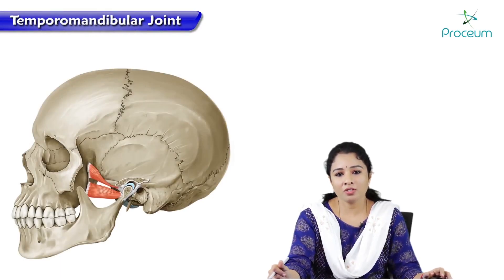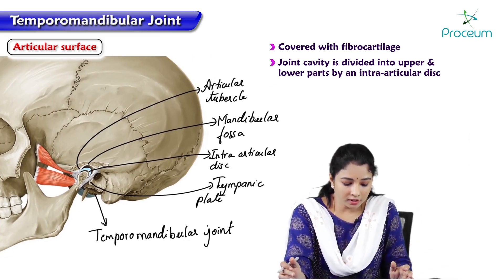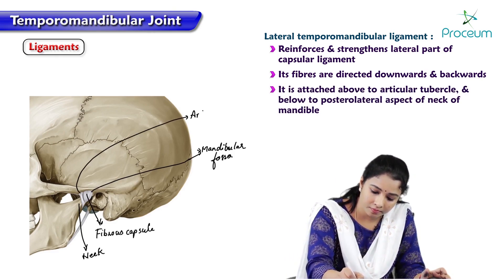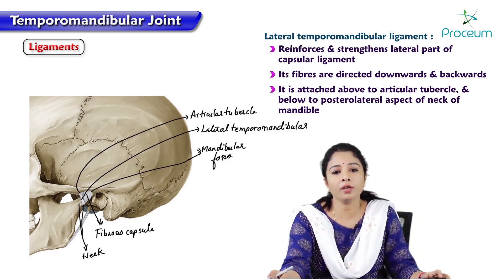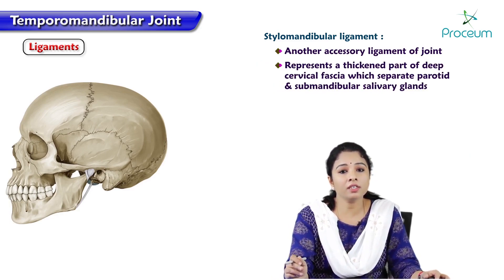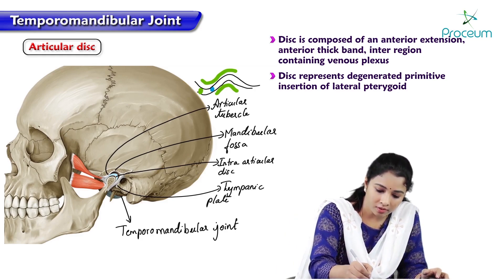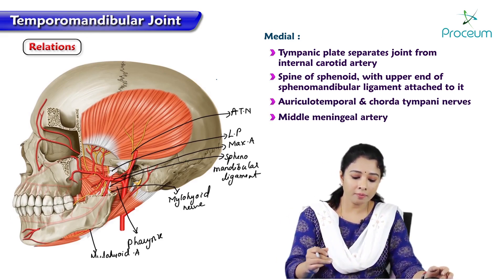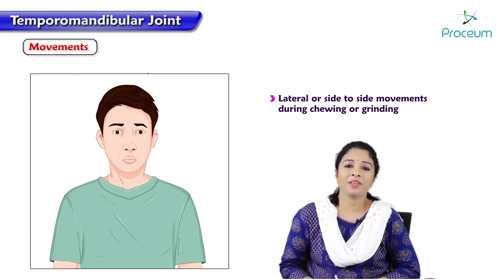Temporomandibular Joint | TMJ Anatomy | Mandibular Joint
 Temporomandibular joint is a bicondylar synovial joint.
 The articular surfaces of the bones are covered by fibrocartilage (not hyaline), hence it is considered as atypical synovial joint.
 It has two (superior and inferior) synovial cavities divided by an articular disk.
 There is an upper gliding joint between the articular tubercle and mandibular fossa above and the articular disk below where forward gliding (protrusion) and backward gliding (retraction/translation) take place.
 The lower hinge joint is between the disk and the mandibular head (condyle) where elevation (closing) and depression (opening) of the jaw take place. During yawning, the disk and the head of the mandible glide across the articular tubercle.
 TM joint has an articular capsule that extends from the articular tubercle and the margins of the mandibular fossa to the neck of the mandible.
  It is reinforced by the lateral (temporomandibular) ligament, which extends from the tubercle on the zygoma to the neck of the mandible, and the sphenomandibular ligament, which extends from the spine of the sphenoid bone to the lingula of the mandible.
  Stylomandibular ligament
 Pterygomandibular raphe
 TM joint is innervated by the auriculotemporal and masseteric branches of the mandibular nerve.
 The arterial supply is by the superficial temporal, maxillary (middle meningeal and anterior tympanic branches), and ascending pharyngeal arteries.
Stability
• The joint is much more stable when the mouth is closed (i.e., when the teeth are in occlusion) than when the mouth is open. In occlusion, the teeth themselves stabilize the mandible on maxilla and no strain is thrown on the joints when an upward blow is received on the mandible.
• Further in the occluded position, the forward movement of condyle is discouraged by the articular eminence and by the contraction of the posterior fibres of the temporalis muscle, while the backward movement of the condyle is prevented by the lateral ligament and the contraction of the lateral pterygoid muscle.
Movements
• The upper menisco-temporal compartment of TMJ permits gliding movements, during protraction (protrusion), retraction, and chewing.
• The lower menisco-temporal compartment permits rotation around two axes
o a transverse axis, during depression and elevation and
o a vertical axis during side-to-side/chewing movements.
• With these two types of movements, gliding and rotation, and with right and left TMJs working together, most of the movements of the lower jaw can be accomplished perfectly as desired. These include opening and closing the jaws and shifting the lower jaw to one side.
• The movements occurring at the temporomandibular joints are:
 Depression (lowering of jaw to open mouth)
 Elevation (elevating of jaw to close the mouth)
 Protraction/Protrusion
 Retraction
 Side to side (Chewing) movements
Muscles Producing Movements
 Depression (Opening of Mouth) It is produced mainly by lateral pterygoid helped by gravity. The digastric, geniohyoid, and mylohyoid muscles help when the mouth is opened widely or against resistance.
 Elevation (Closing the Mouth) It is caused by medial pterygoid, masseter, and temporalis (vertical fibres). Closing the mouth is stronger action than the opening the mouth. Therefore, when attacked by a street dog, it is advisable to keep the mouth of dog closed, if possible.
 Protraction It is done by lateral and medial pterygoids and masseter. Retraction It is done by posterior fibres of temporalis. It may be assisted by middle and deep fibres of the masseter, the digastric and geniohyoid muscles.
 Side-to-side (Chewing) Movements These movements are performed by alternate contraction of medial and lateral pterygoids on each side.s
Clinical Aspects
• Dislocation of the mandible:
 The mandible is dislocated only anteriorly. When the mouth is open, the mandibular condyles move forward and lie underneath the articular eminences. This is the most unstable position of the temporomandibular joint

• Temporomandibular joint syndrome: This syndrome consists of group of symptoms arising from temporomandibular joints and their associated masticatory muscles. The typical presenting symptoms are:
 Diffuse facial pain, due to spasm of masseter muscle.
 Headache, due to spasm of temporalis muscle.
 Jaw pain, due to spasm of lateral pterygoid.
 These symptoms may be associated with clicking and pain in the joint. .

• During surgery of temporomandibular joints, the facial nerve should be preserved with utmost care